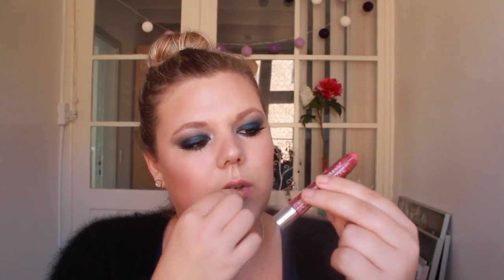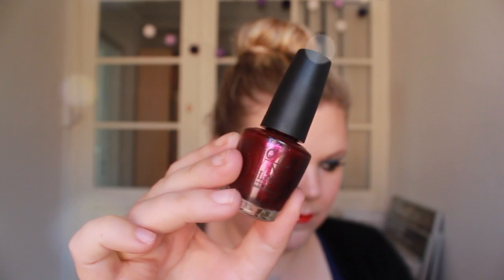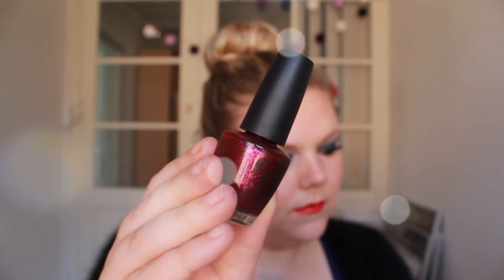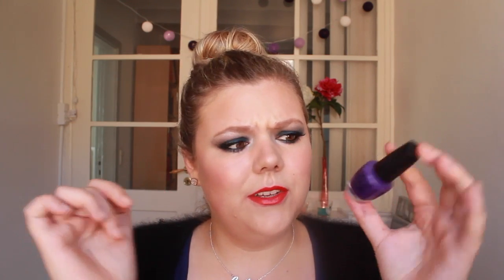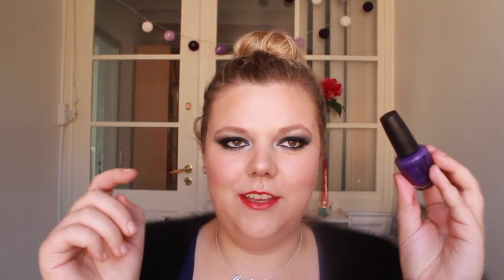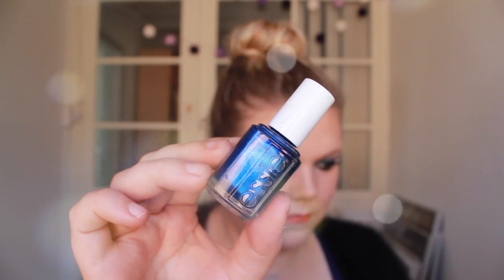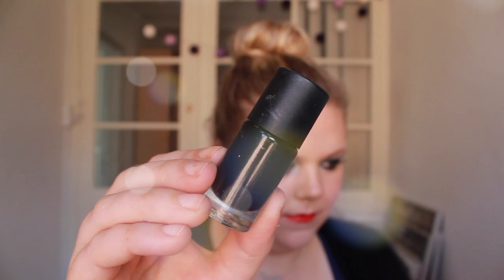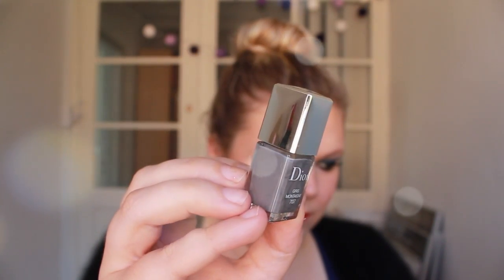5 Fall Lipsticks and 5 Fall Nail Polishes!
ALL INFO HERE:

Heeeey friends!

Here are my favorite lipsticks and nail polishes for fall! I LOVE these colors and I hope you will too!!
There are very different colors. Nudes, brights, browns, colorful etc so I hope everyone can find what they are looking for :-)

Products mentioned:

Maybelline Lipstick in Cocho Cream

Wet'n'Wild Balmstain in E126

MAC Lipstick in Rebel (Satin)

MAC Lipstick in Captive (Satin)

NARS Audascious Lipstick in Annabella

OPI Nail Polish in "The One That Got Away"

OPI Nail Polish in "Do You Have This Color In Stockholm"

Essie Nail Polish in "Aruba Blue"

GOSH Nail Polish in black

Dior Nail Polish in "Gris Montagne" 707

xoxo

Cecilie Marie